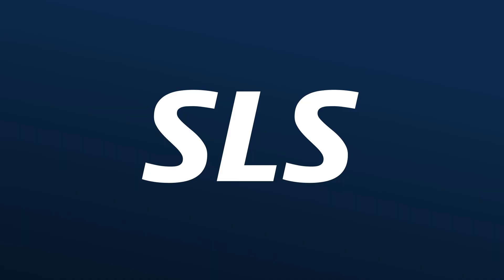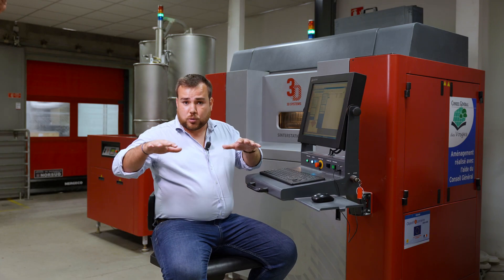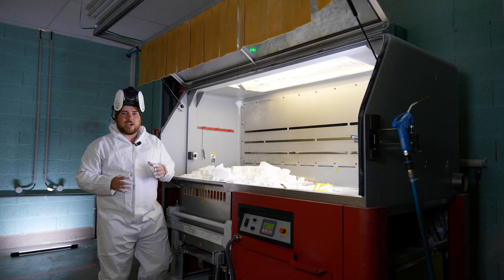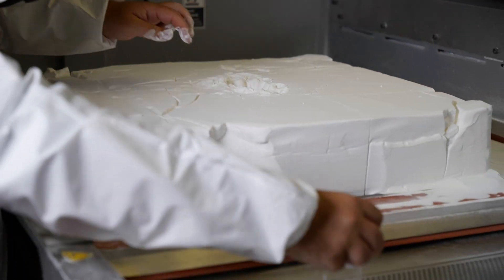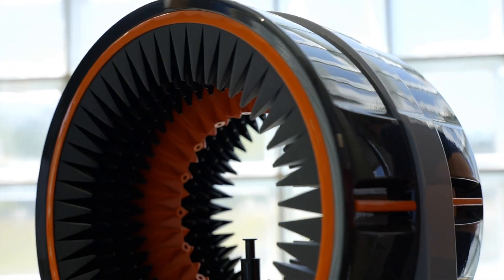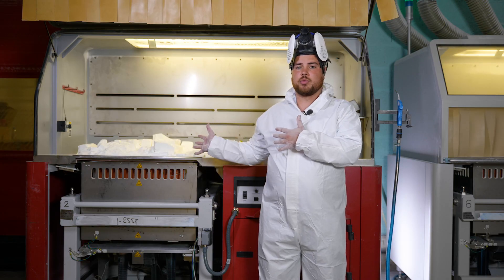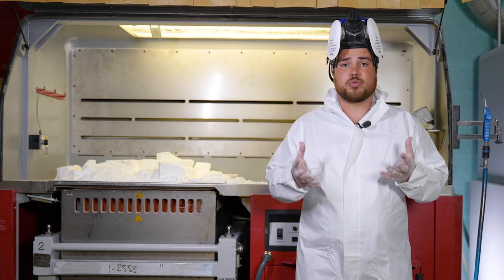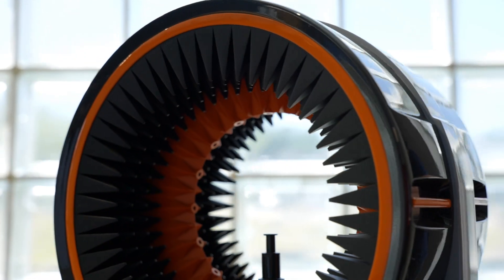Discover SLS, also known as Powder bed fusion SLS with 3DEXPERIENCE Make and 3DProd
Discover how the 3D Printing process SLS, also known as Powder bed fusion SLS works with 3DEXPERIENCE Make, the on-demand manufacturing, by Dassault Systèmes and his partner 3DProd.

Are you looking for a SLS service or 3D Printing service

What is Powder Bed Fusion?

Powder Bed Fusion (PBF) 3D printing technology spawns products with precision. This 3D printing technique enables manufacturing a vast array of geometrically complex products using a heat source, mainly laser or electron beams, to fuse powder particles layer-by-layer, forming a solid part. Manufacturers can benefit from substantial design freedom, considering that PBF presents several viable technologies and materials.

What is SLS?
SLS means Selective Laser Sintering and is a subprocess of Powder Bed Fusion.
SLS 3D printing technology originated in the late 1980s at the University of Texas at Austin. Over the years, this technology has experienced remarkable advances. Basically, the process uses lasers to sinter, or coalesce, powdered material layer-by-layer to create a solid structure. The final product, rendered in loose powder, is then cleaned with brushes and pressurized air. The main materials used in the SLS 3D printing process include polyamide (Nylons), Alumide (a blend of gray aluminum powder and polyamide), and rubber-like materials. Nylons are strong and durable but do feature some flexibility, making them excellent for snap fits, brackets, clips, and spring features. Designers should consider the susceptibility for shrinkage and warping of thin parts during the conceptual phase.

Process: 3D Printing, additive manufacturing
Sub Process: Powder Bed Fusion, Selective Laser Sintering (SLS)
Partner: 3DProd

Chapters in this video:
00:00 What is SLS, a 3d printing powder bed fusion process?
00:25 How does SLS work?
01:13 Advantages and limitations of SLS
01:58 Usages in the industry of SLS
02:30 How to find an online SLS service?
02:37 Learn more about 3D Prod, a SLS service